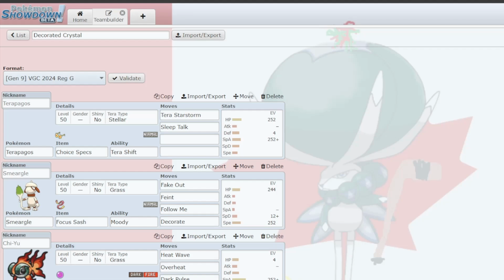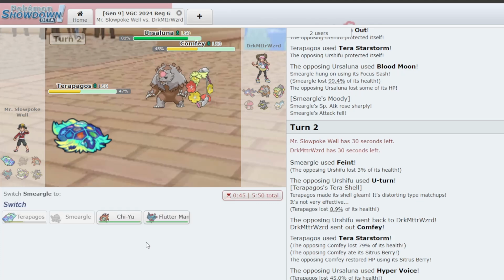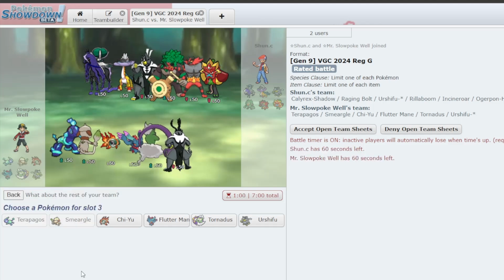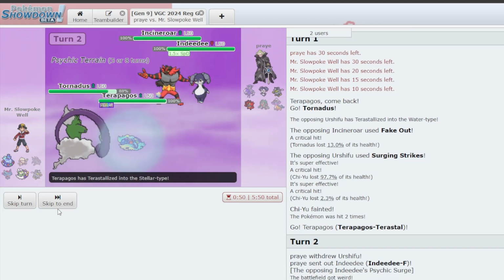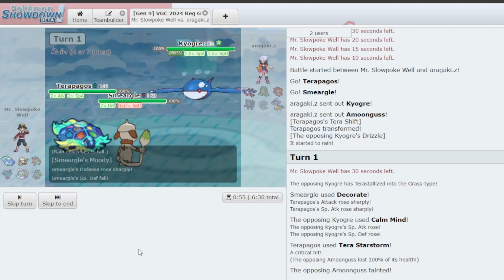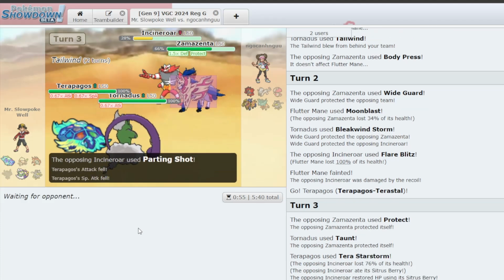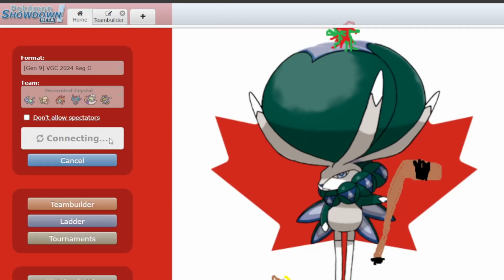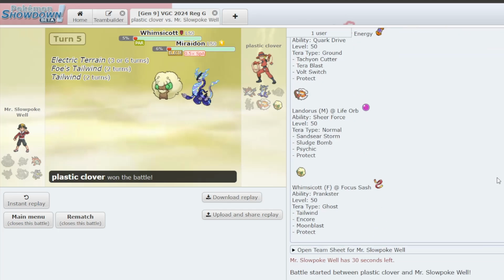The Hidden Treasure of VGC Reg G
Nothing like some spontaneous late-night hyper offense. VGC Regulation G.